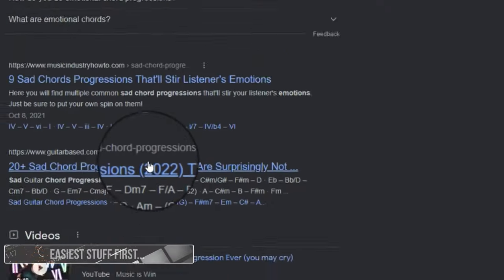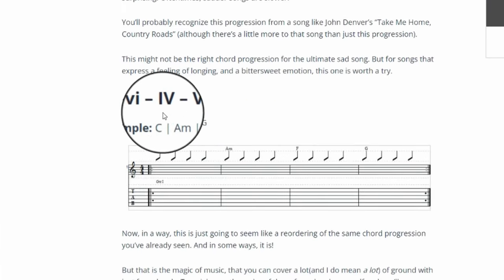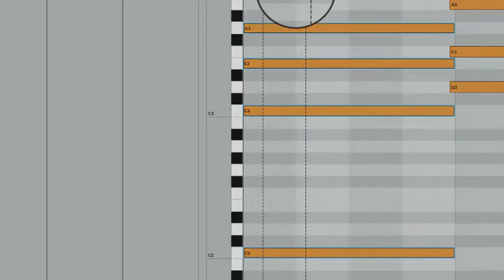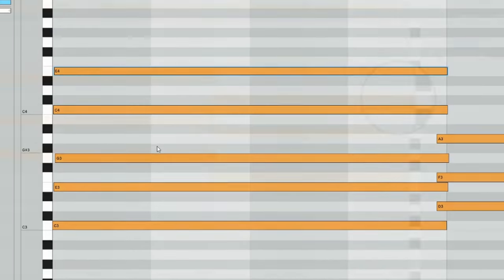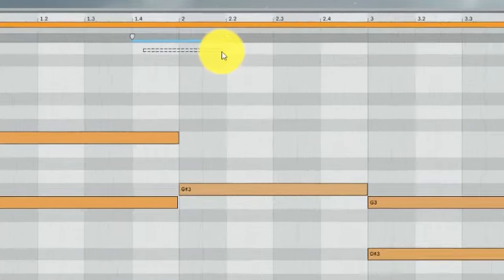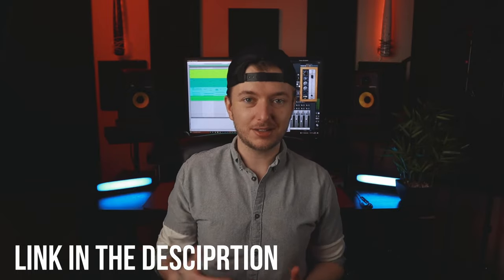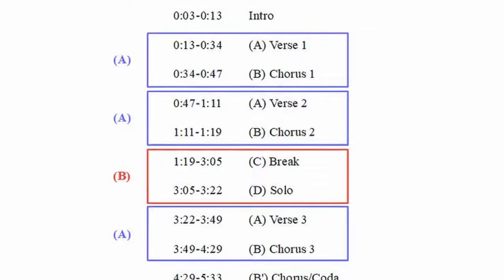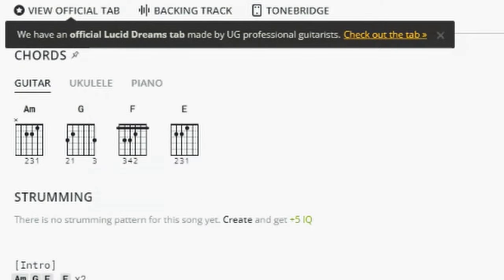CHORD PROGRESSIONS Made EASY - How to Write Chords For Beginners!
Chord progression theory is the foundation of almost every good song, unfortunately, it is also one of the hardest things to learn at the start of your music journey. So In this video, I go over 9 tips, tricks, and common mistakes that will teach you how to write impactful, emotional chords in just 5 minutes!

I also cover some basic music theory like how to understand the Roman numerals in each music key. Later on, I throw in some tricks that lead to more interesting, more powerful, and more emotional progressions.

If not having pro-quality instruments is one of your problems I also have included the free version of Kontakt - "Produce and perform with over 2,000 studio-quality sounds – for free"

Ayeee! Thanks for stopping by. The goal of my channel is to help you start making dope ass music. I make weekly content that will help you on your journey to becoming a better producer.

👉🏻 Book a one to one with me

The FREE Stuff I Talked About in Today's Video

My TOP Gear Recommendations For Music Producers 🎹
Studio Headphones
MIDI Keyboard
Microphone (Budget Pick)
Studio Monitors
Audio Interface (connect gear to PC)
Audio Interface (Pro Option)
Giant PC Monitor
Productivity Mouse
Productivity Keyboard

 Chapters: 📙
9 crucial tricks 00:00
Struggling with this? 00:15
FINDING Pro Progressions 00:32
Confused By I-vi-V-iii music theory? 00:56
Most common beginner mistake (important) 01:39
Great Tip ~ 01:58
A Great Trick ~ 02:10
Free Quality Sounds 02:28
Another great Trick ~ 02:42
ANOTHER great trick ~ 03:01
ANOTHER GREAT trick ~ 03:20
ANOTHER GREAT TRICK ~ 04:03
Please watch (: 04:31
ANOTHER GREAT TRICK! ~ 04:58
The secret to making music you actually like is.. 05:21
Deadly Mistake You're Probably Making 05:40

► QUESTIONS? 💬